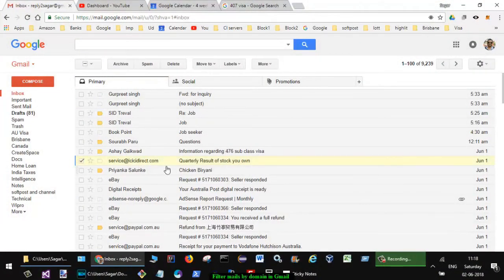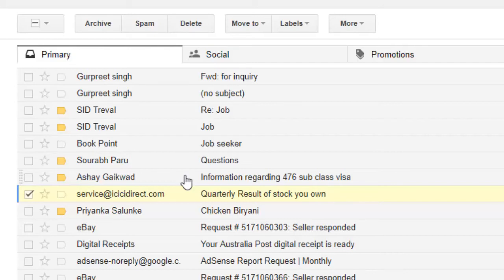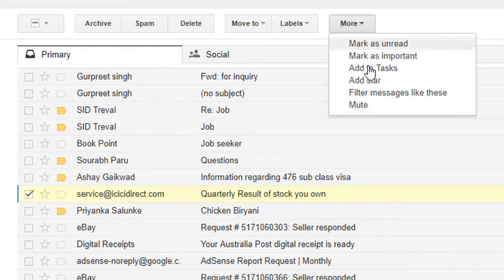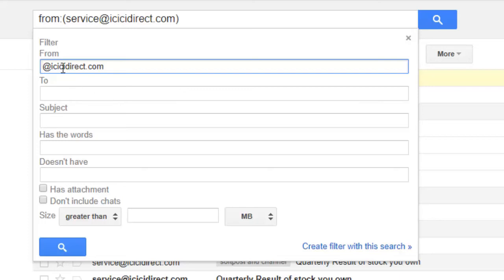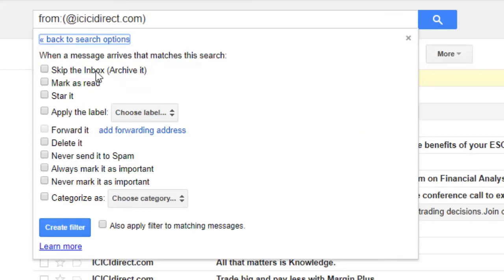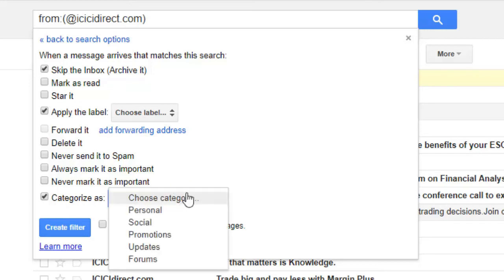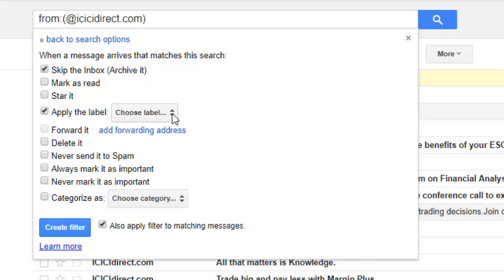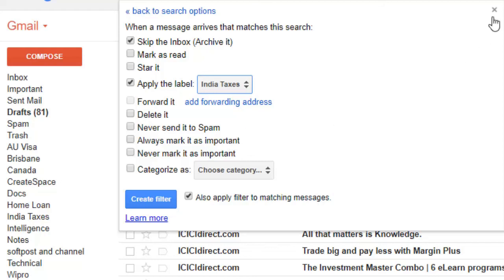How to filter emails in Gmail by Domain name | Move all mails from same website or domain